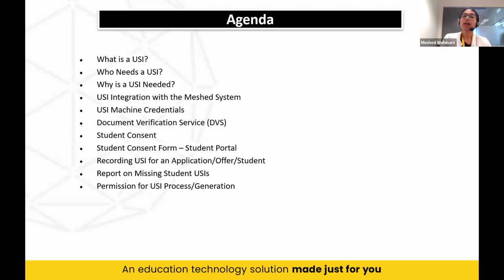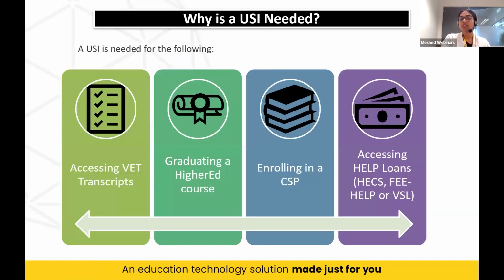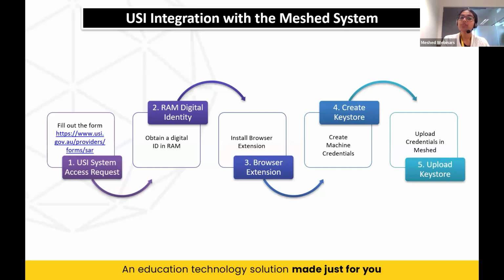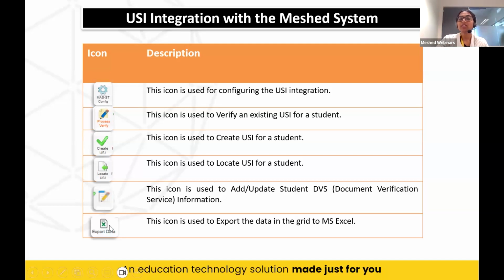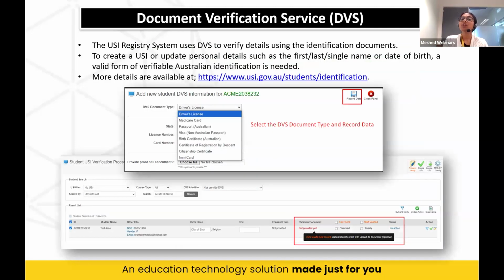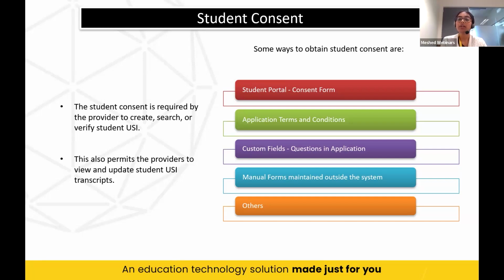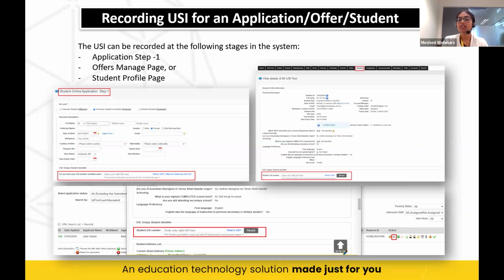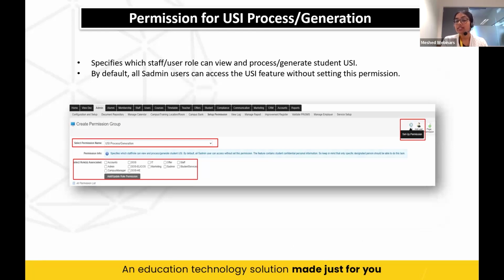USI Integration Overview for Meshed Higher-Ed & Meshed RTOManager Users